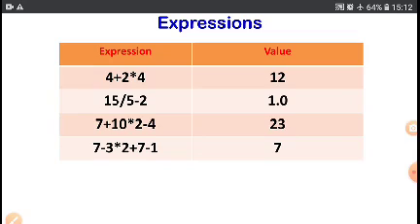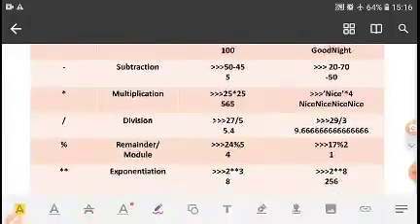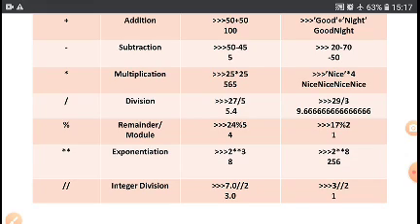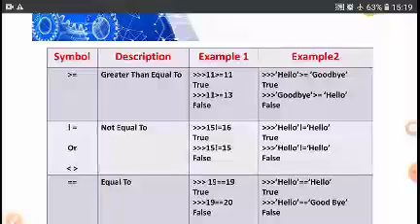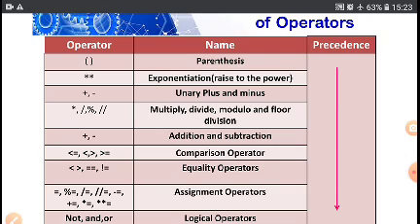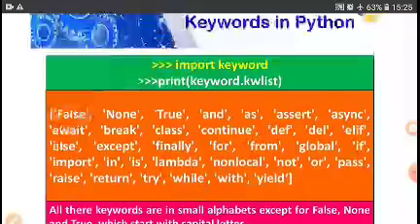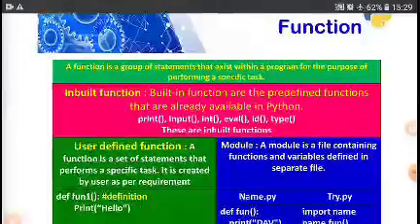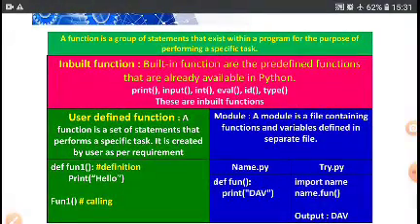Python : By D. Kumar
Expression, Operators, Precendence & Functions